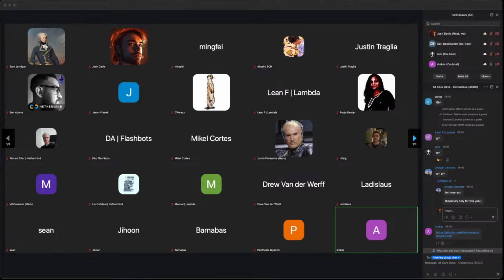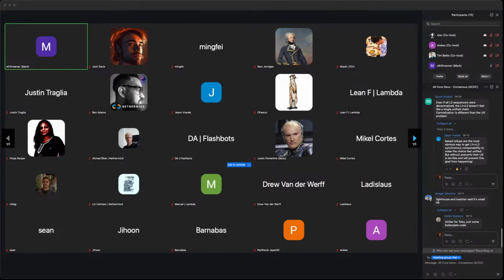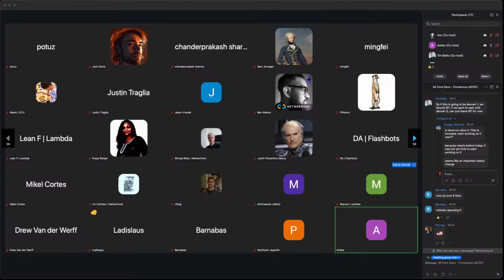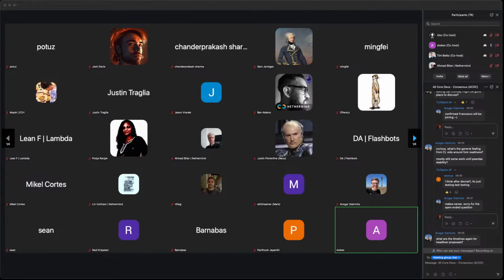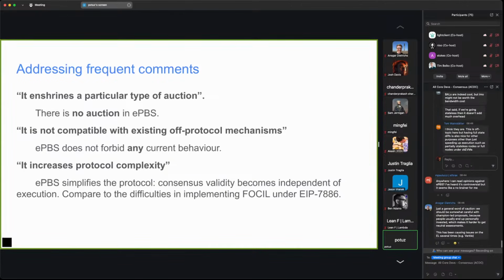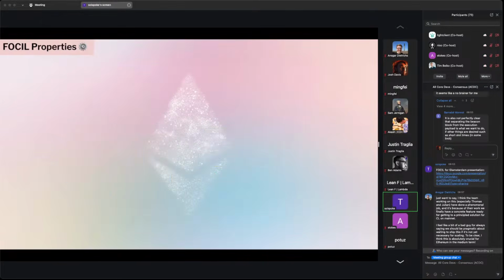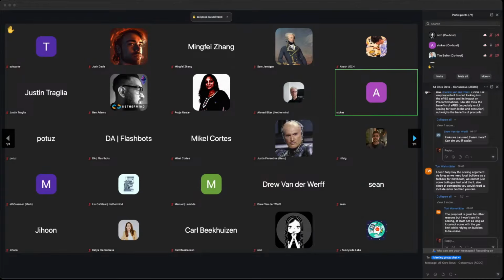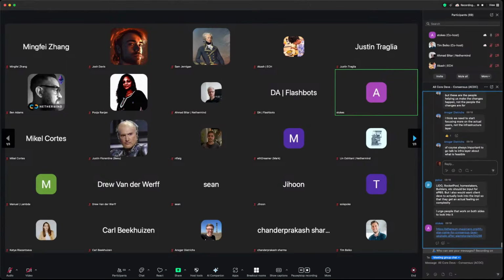All Core Devs - Consensus (ACDC) #158, May 29 2025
Recurring meeting: All Core Devs - Consensus (ACDC) #158, May 29 2025

00:00 Loading developers...
00:10 Meeting Introduction and Agenda Overview
02:42 Discussion on Finalizing SFI Set for Fusaka
09:10 Proposer Change Challenges: Discussing edge cases and cryptoeconomic systems
10:42 Fusaka Implementation: Evaluating the impact of changes on Fusaka timelines
18:58 Proposal Discussion: Testnet and devnet Timeline
22:22 Fork Digest and Networking Layer Changes
28:33 Consensus Direction and EIP Updates
29:40 Validator Custody and Spec Challenges
35:02 Glamsterdam Fork Planning and Focus
36:48 Discussion on Community Alignment and Future Calls
46:09 ePBS and Scaling Benefits: Discusses ePBS's role in scaling efforts
50:21 Introduction to Proposal Fossil: Begins discussion on EIP-7805 for censorship resistance
55:10 Inclusion List and Censorship Resistance: Discusses inclusion lists' role in censorship resistance and Ethereum's decentralization
58:22 Benefits of Decentralization: Highlights benefits for users and Ethereum's scaling without relying on centralized builders
1:02:12 Technical Readiness and Censorship Resistance
1:07:33 Community Input and EIP Discussion